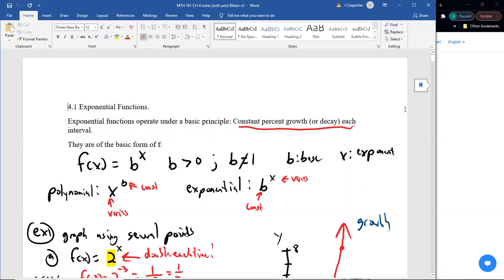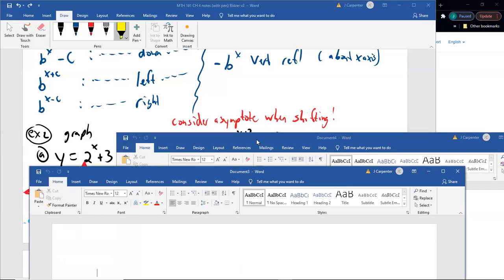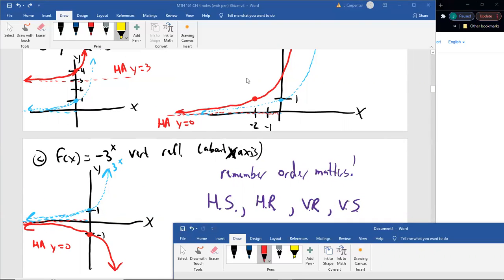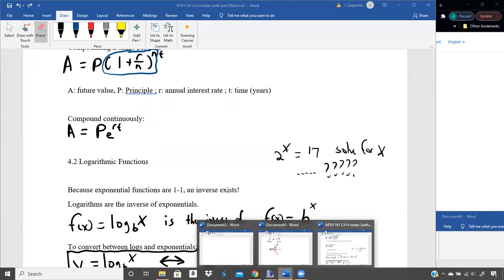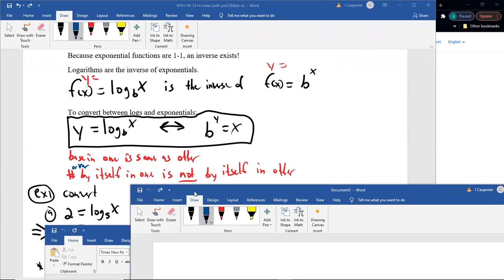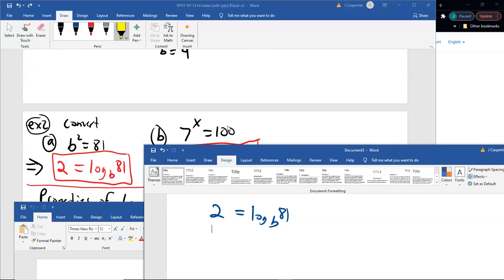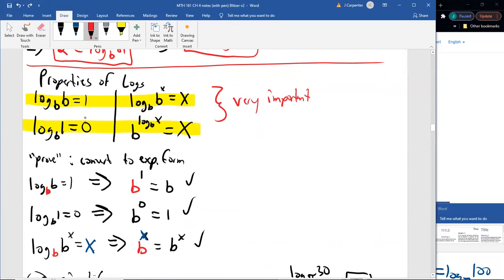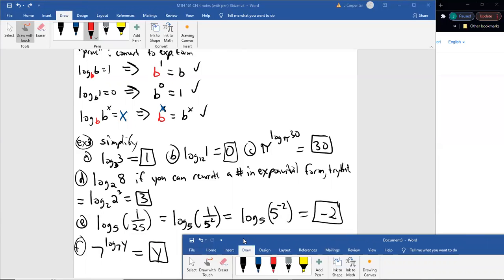MTH 161 12/2/20 Lecture 4.1 and 4.2